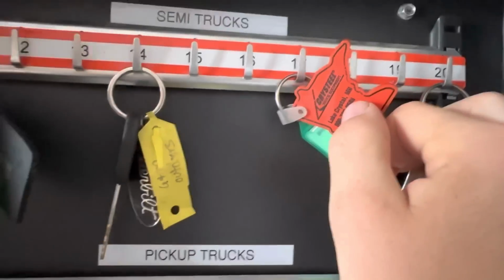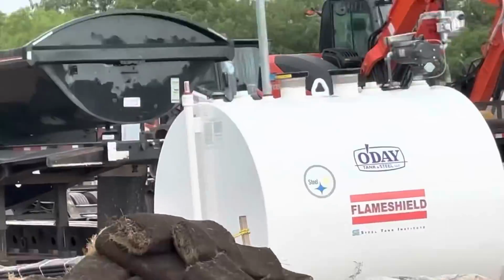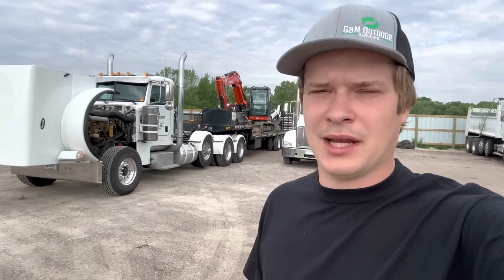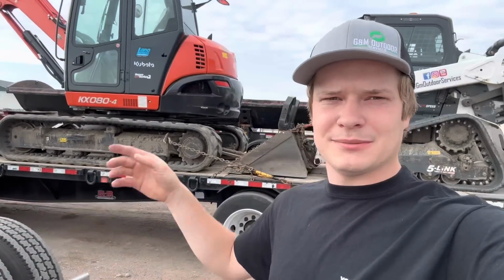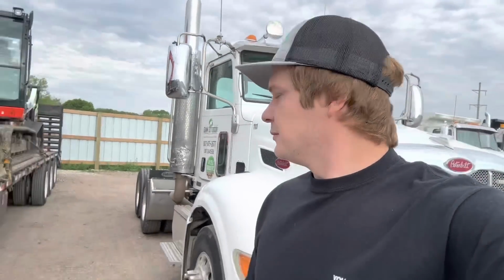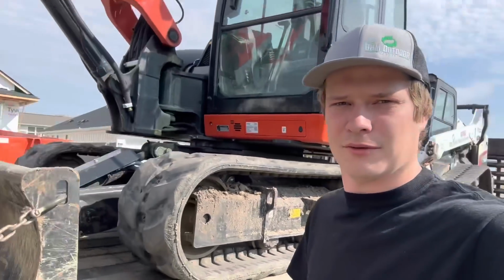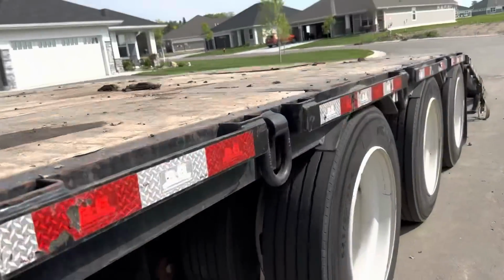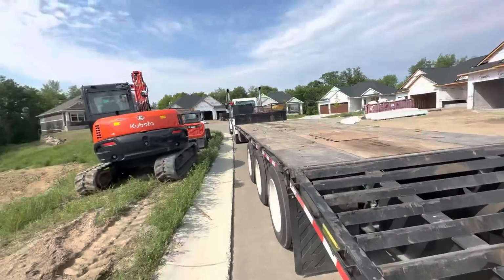GOING THE EXTRA MILE! | WHAT DOES IT TAKE TO “MAKE IT”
In today’s video we go the extra mile..